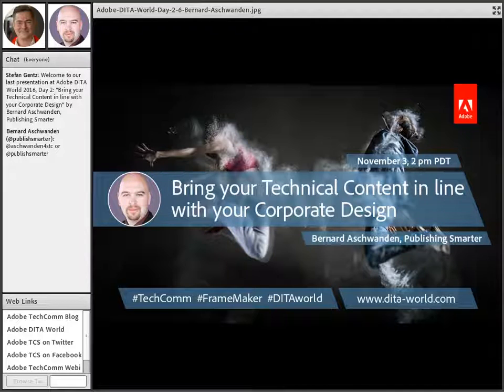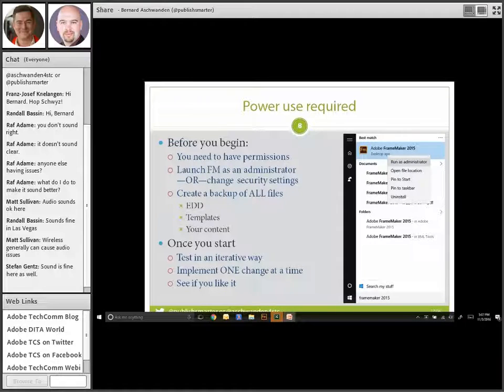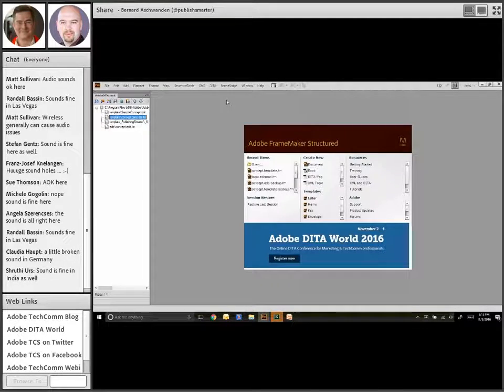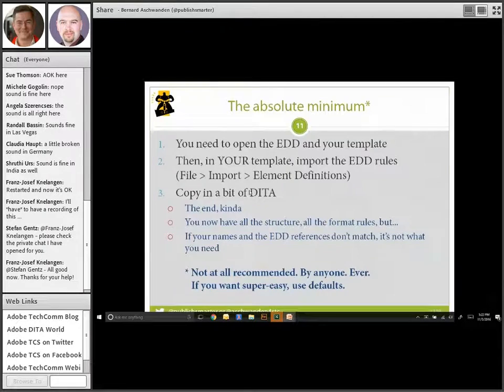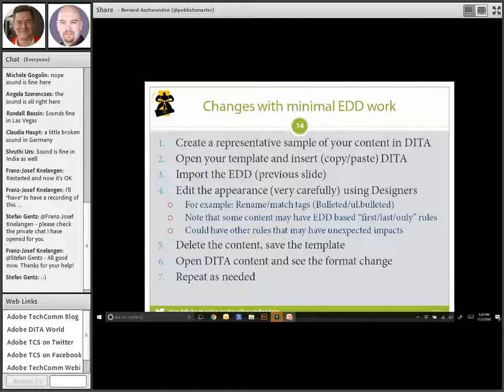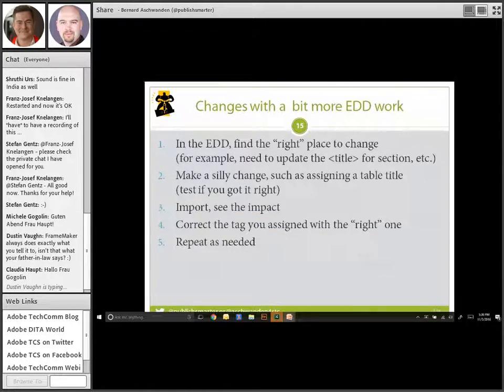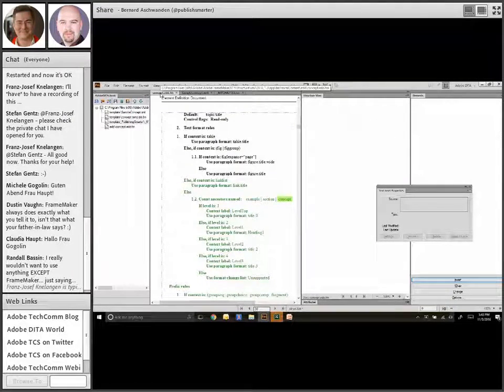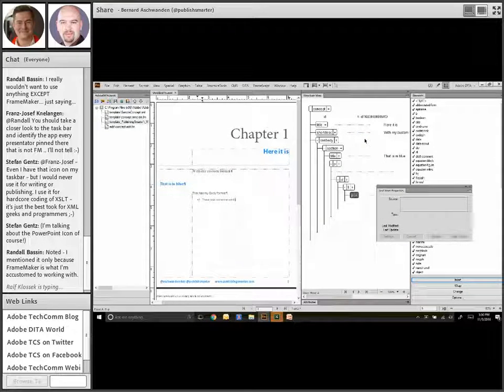Adobe DITA World 2016 – Day 2 – Session 6 – Bernard Aschwanden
"Bring your Technical Content in line with your Corporate Design"

Learn more about XML Documentation Add-on for Adobe Experience Manager, Adobe's new DITA Component Content Management System (CCMS):

Read about the latest news and get industry insights on our Adobe TechComm Blog